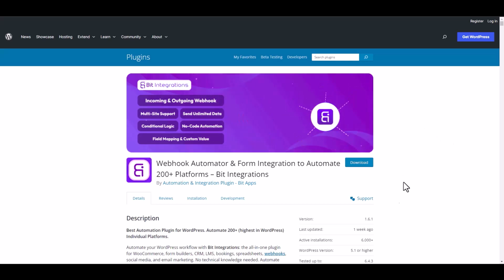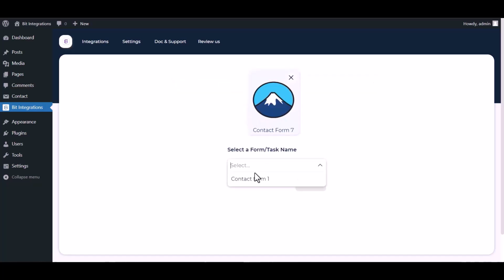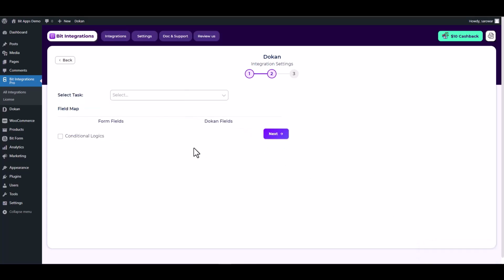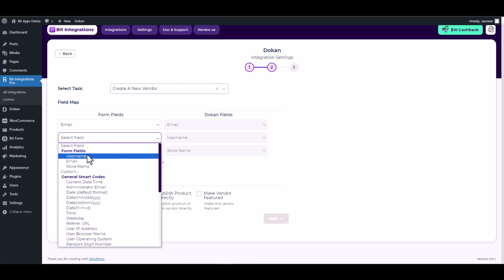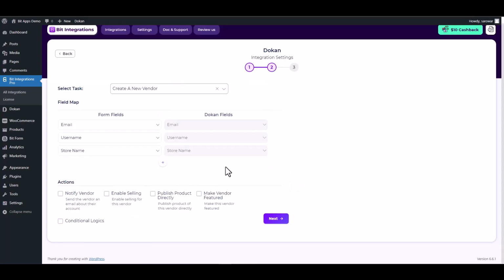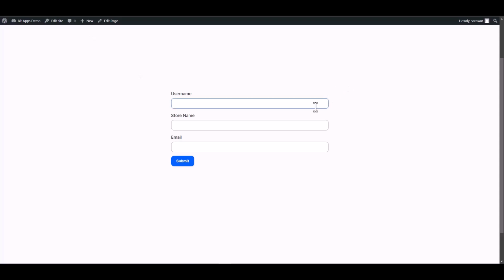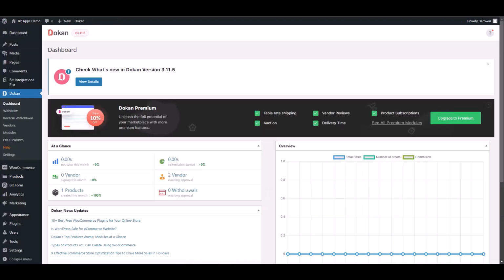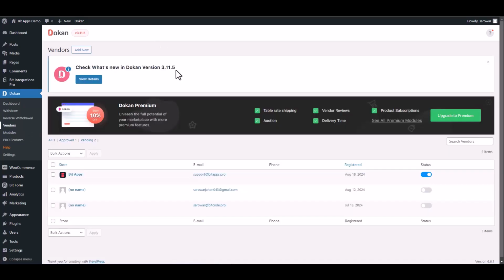Integrating Contact Form 7 with Dokan | Step-by-Step Tutorial | Bit Integrations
🔗 Want to enhance your multi-vendor marketplace with seamless form management? Join us on YouTube for a comprehensive tutorial on integrating Contact Form 7 with Dokan using the Bit Integrations WordPress plugin. Learn how to connect these tools effortlessly to automate vendor forms and streamline marketplace operations.

Key Highlights:
 ✅ Step-by-step guide for integrating Contact Form 7 with Dokan using Bit Integrations for WordPress.

Whether you're a marketplace owner, web developer, or WordPress user, this integration empowers you to seamlessly merge Contact Form 7 with Dokan. Watch now to streamline your vendor management workflows!